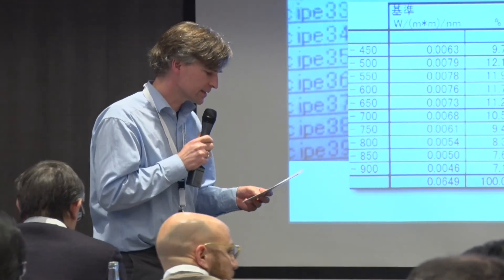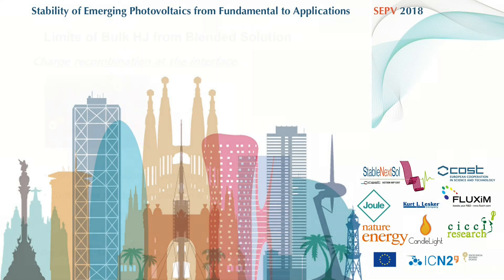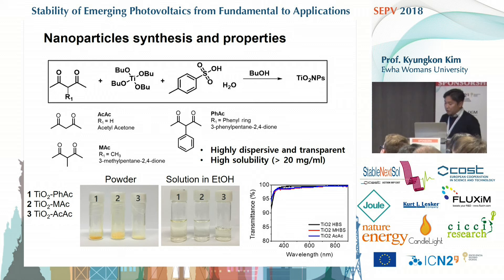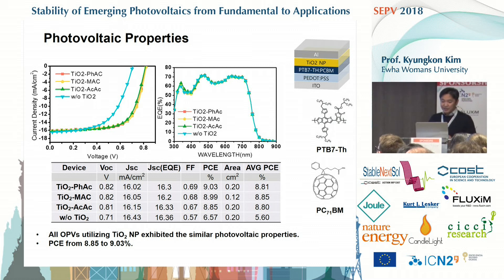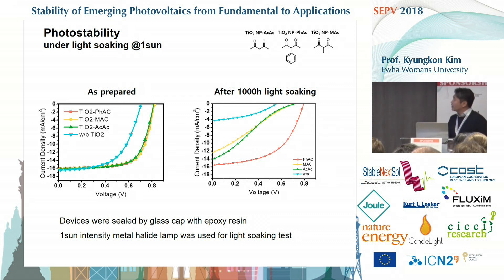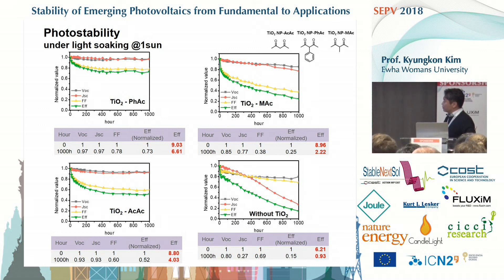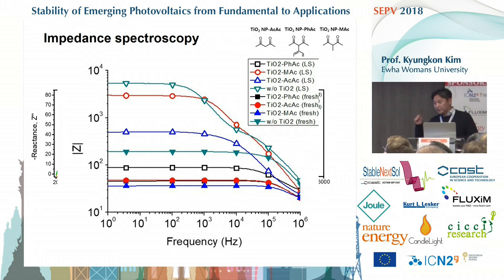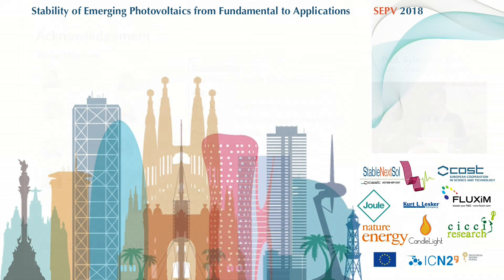SEPV18: Prof. Kyungkon Kim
Prof. Kyungkon Kim - Notable Differences in the Photo-stability of Organic Photovoltaics Depending on the Ligand of TiO2 Nanoparticles